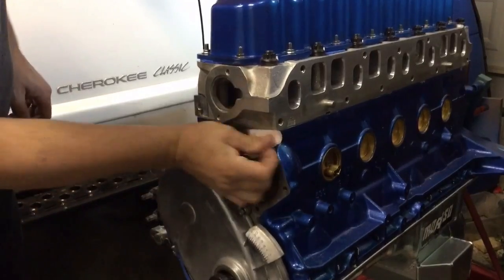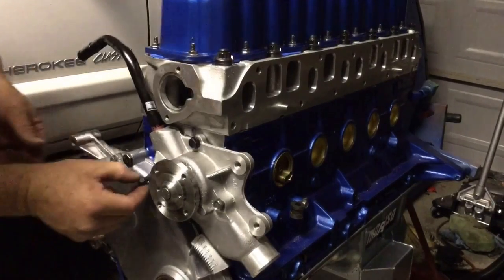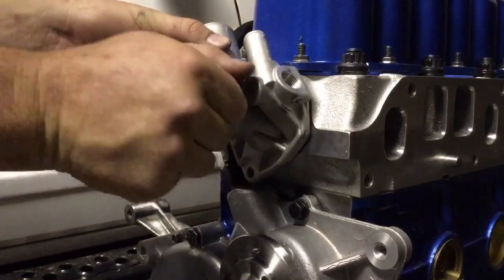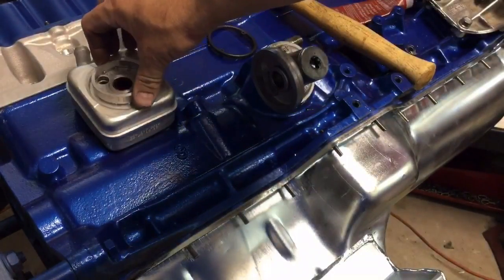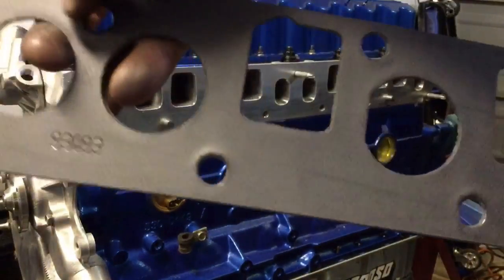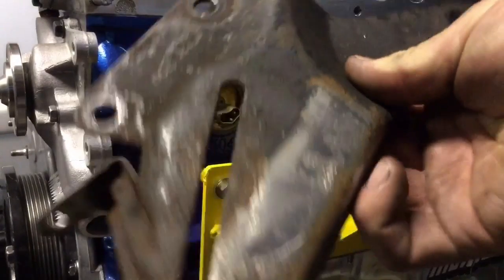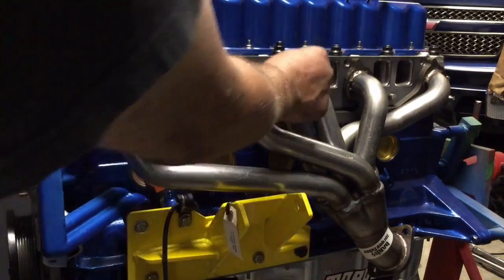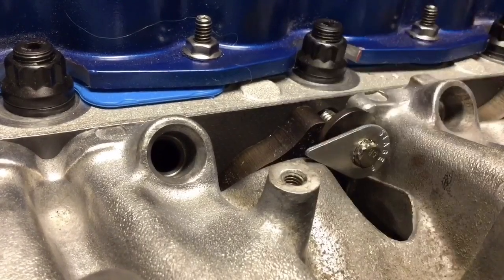Jeep 4.7 Stroker Complete Build Part 5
This is part 5 of a Jeep 4.7 Stroker Complete Build including part numbers, torque values, and sources.